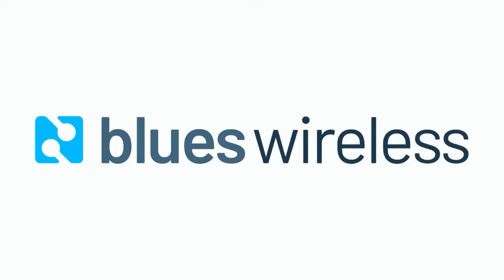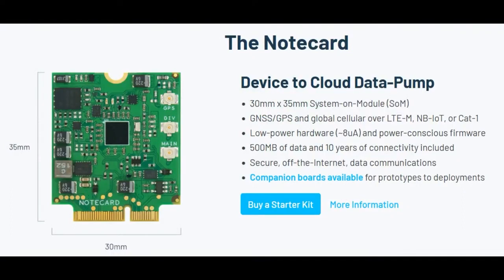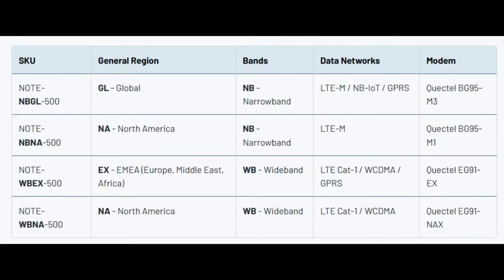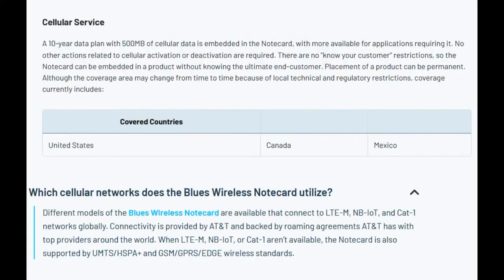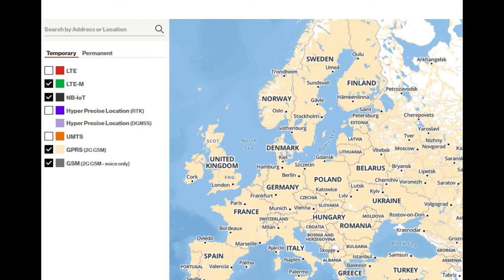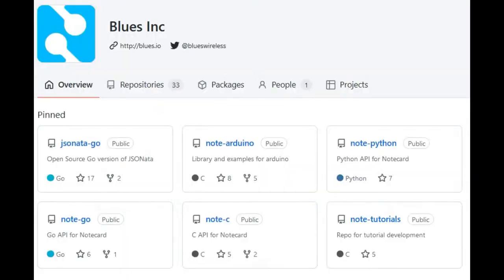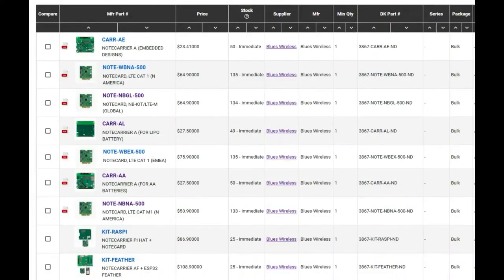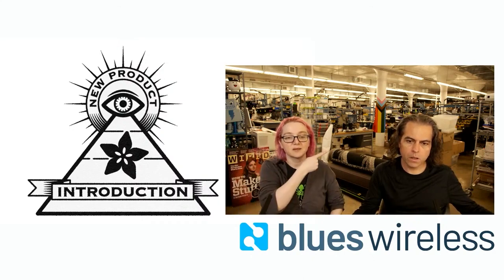EYE ON NPI: Blues Wireless Notecard Cellular Modem Modules and Note Carriers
This week's EYE ON NPI is easy-peesy-lemon-squeezy, the simplest way to add LTE cellular data connectivity to your product or project with Blues Wireless Notecard Cellular Modem System-on-Module

These M2 cards come with 4 different cellular module types for global coverage on the LTE Cat 1 or Cat 1M (with backup CDMA and GPRS options). Each card slides into one of many different add-on boards that make connectivity to a Feather or Raspberry Pi foolproof.

Blues Wireless' Notecard is a tiny 30 mm x 35 mm SoM device-to-cloud data pump. A Notecard purchase includes 500 MB of data that is usable over 10 years with the ability to top-up as needed. Connectivity is globally available in 136+ countries. The Notecard features an m.2 connector for embedding the user's board. As an embeddable SoM, the Notecard can be used with any microcontroller (MCU) for greenfield and retrofit projects using the user's design or one of Blues Wireless' custom-designed Notecarriers.

With two lines of code, users can send data to the cloud in minutes without complex device registration or provisioning required. With a powerful JSON-based API, the Notecard can be programmed over USB or controlled from the preferred MCU or single-board computer (SBC) using one of Blues Wireless' open-source firmware libraries. Connect from the preferred host to the Notecard using Serial or I2C. The Notecard is designed to work with a cloud service for ingesting and processing device data. Notehub.io provides secure device connectivity, project, and fleet management, as well as simple routing to third-party cloud services. Alternatively, the user can host their device service based on Blues Wireless' open-source reference implementation.

The Notecards use Quectel cellular modules, which are low cost and have been used for many years so they're very reliable. Depending on your location, you may not have LTE coverage yet (or LTE Cat M/M1) so do check your coverage maps and rollout plans - there's versions with GPRS (2G) and CDMA (3G) backup capabilities. The cellular plan itself is handled by Blues and is handled by AT&T, so no external SIM is required - although there is a insert spot for one if desired. Each module is bundled with a 10 year, 500MB cellular plan, which can be customized if needed. 500MB doesn't sound like a lot, but if you're using MQTT for sending data reports, where each packet is only a couple-hundred bytes max, it will last a long time.  Check AT&T's coverage map to know which module you'll need to use for your area

We particularly like the M.2 module design idea - it makes insertion very easy and doesn't allow for flipped boards or bent pins. Swapping out different modules can be done in a post-manufacturing step or as an add-on upgrade situation. It also means as cellular networks are upgraded and retired (which happens every 5~10 years!) the module can be changed over. If you need to source an M2 connector - Digi-Key has tons of those in stock too just make sure you get E-key type. These contacts are under a dollar a piece and come on tape-and-reel for easy pick and placing.

The modules are designed for end-use cases. While prototyping you may want to use their handy "Notecarrier" breakout boards Each one can use any of the Notecards, so just mix and match as desired. There are ones for battery usage, Raspberry Pi HAT, and Feather breakout.

And best of all, all of the Blues Wireless Notecards and carriers are in stock right now at Digi-Key! Pick up any combo you need to start prototyping your design immediately. You can get started with Blues' tutorials and code snippets - they promise you'll be sending data in under 30 minutes.